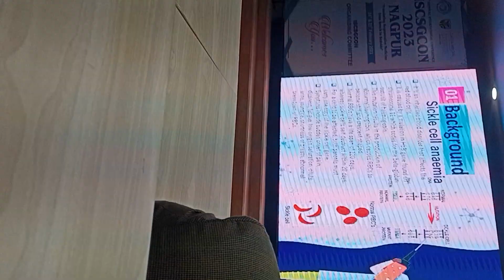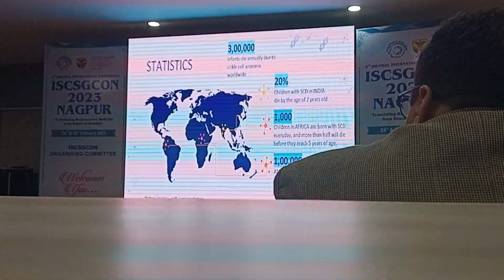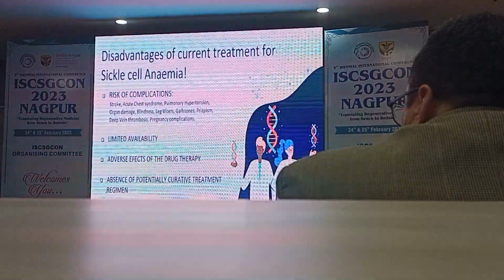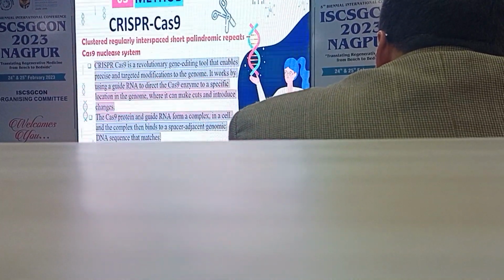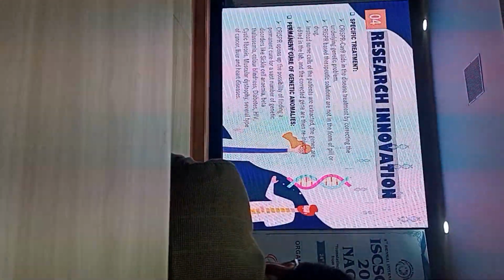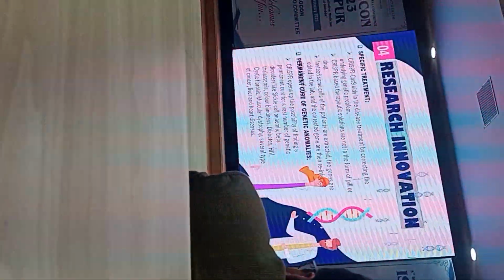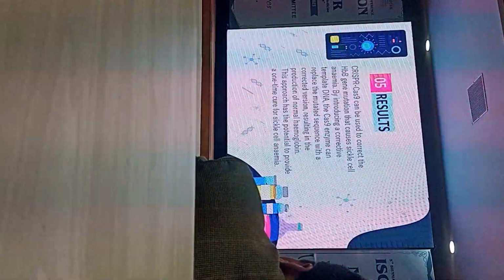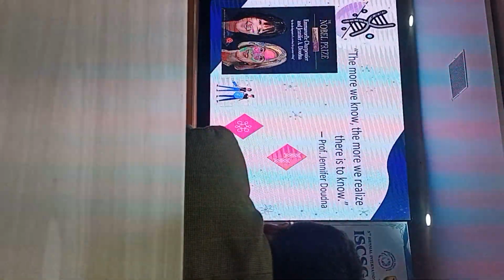stem cell 13/3/23